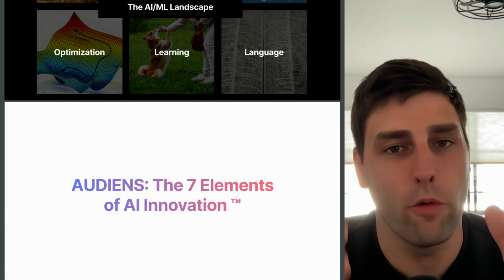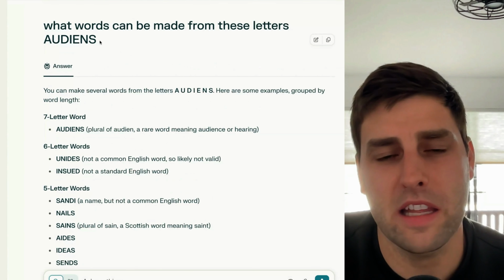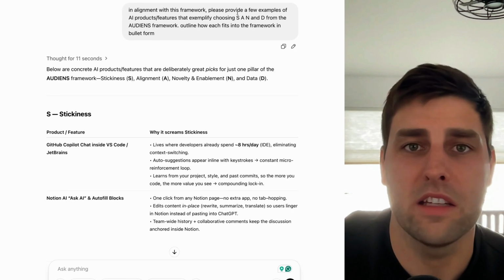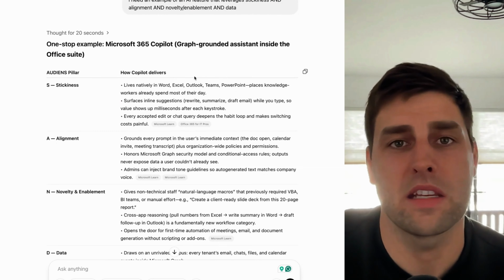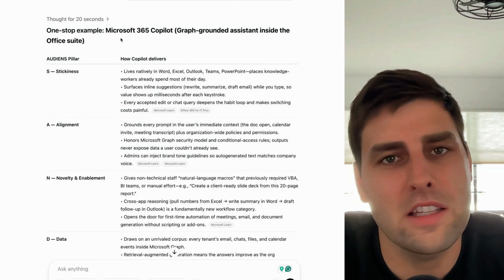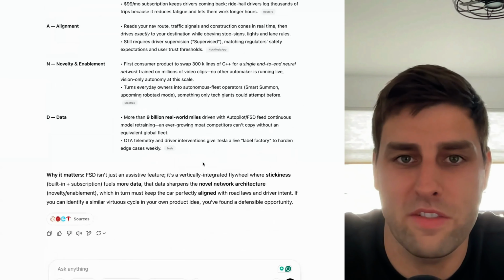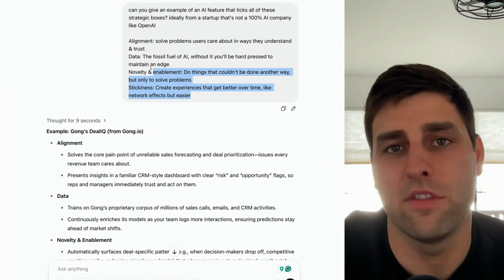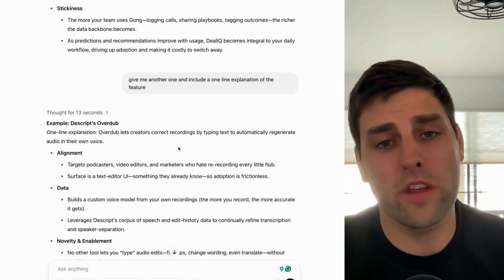AI Just Saved Me Hours of Presentation Work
In this video, I walk you through how I used various AI tools to generate a practical example for the AUDIENS framework in my upcoming keynote presentation. By leveraging AI models like Perplexity and ChatGPT, I can quickly brainstorm and refine ideas without having to think through everything myself. I explain the trial-and-error process of getting useful outputs, highlight the importance of having multiple AI tools at your disposal, and show how to effectively curate AI-generated content to enhance your work.